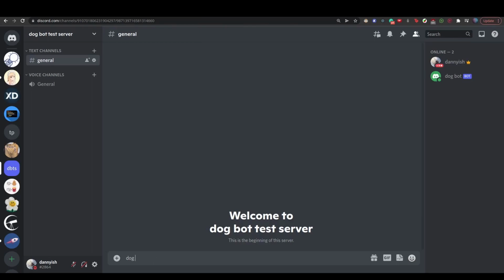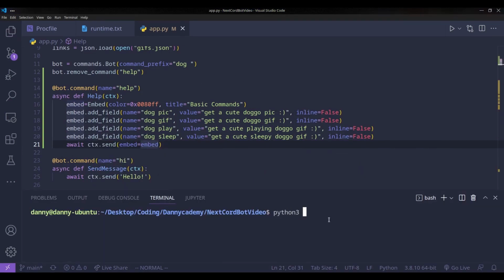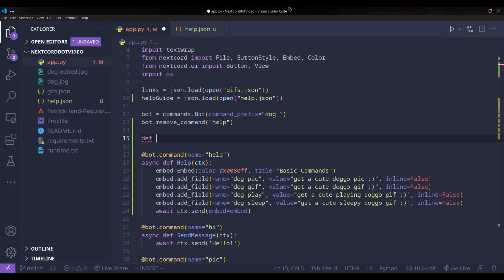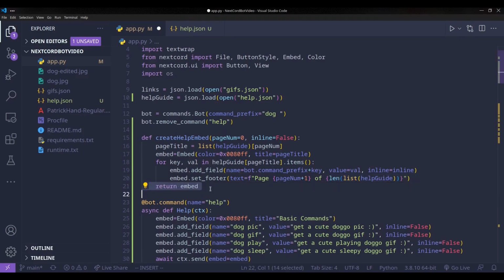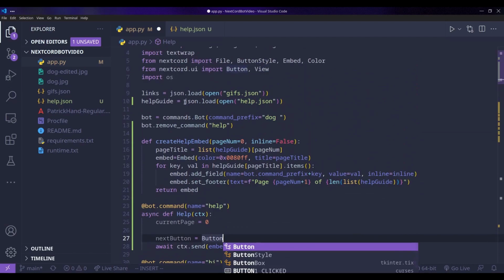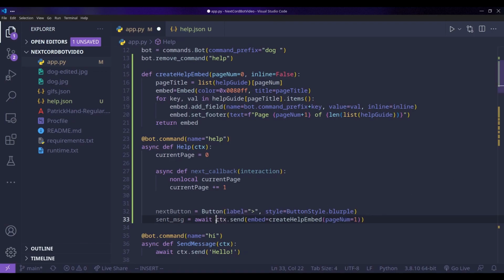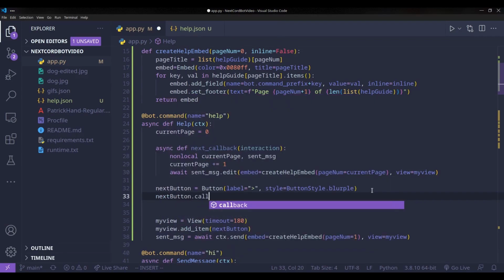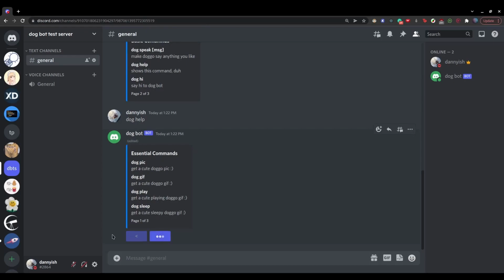Multi Page and Custom Help Commands | Discord Bot Tutorial Python Nextcord | Part 9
Hello! In this video, we will be learning how to make a custom help command for your discord bot that's really simple, customizable, and organized. It has buttons that lets the user navigate between multiple pages of commands. Want to learn how to code it? Be sure to check out this video and let me know if I was able to help!